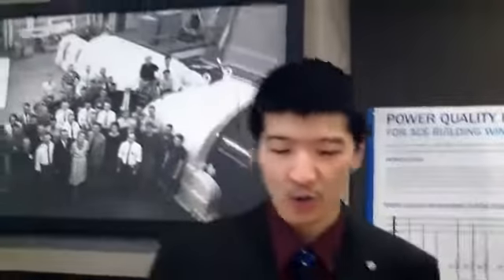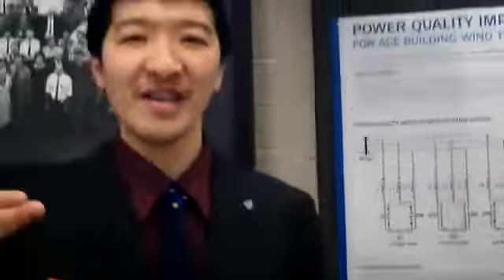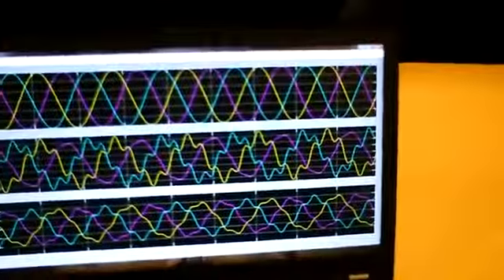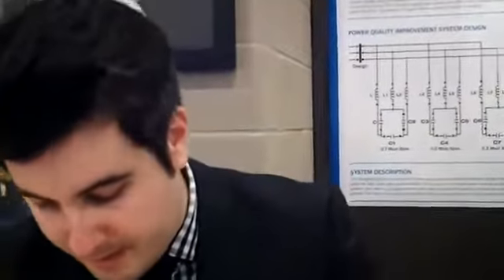UOIT Engineering Project | Power Quality Management Improvement For ACE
2013 ECSE Capstone. Advanced in Power Quality management and decision making are show cased. Reactive power is optimized for high load usage at the Automotive Center of Excellence, at UOIT. A project by undergraduate Dept of Electrical, Computer, and Software Engineering.